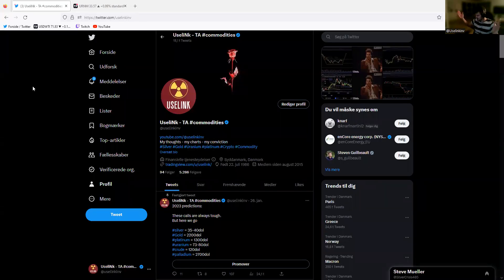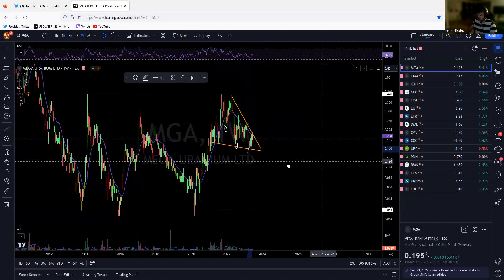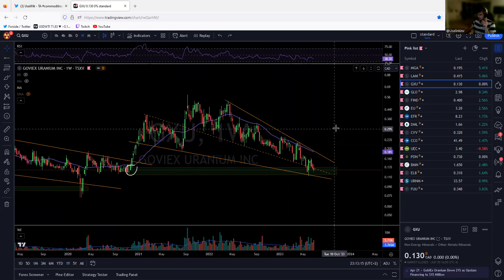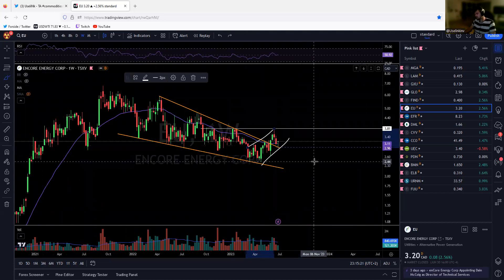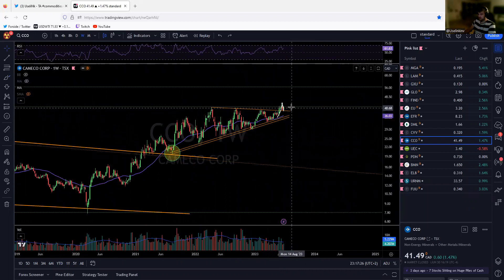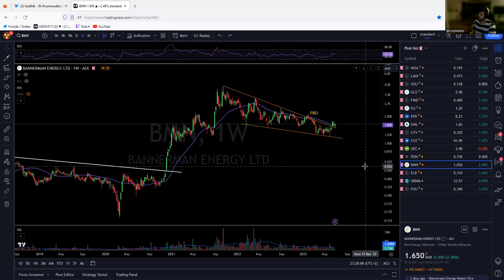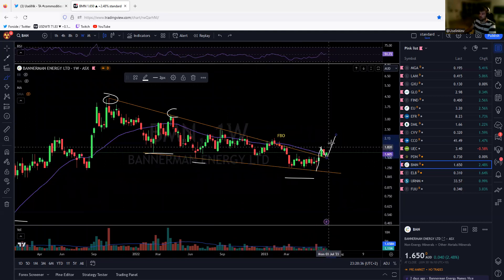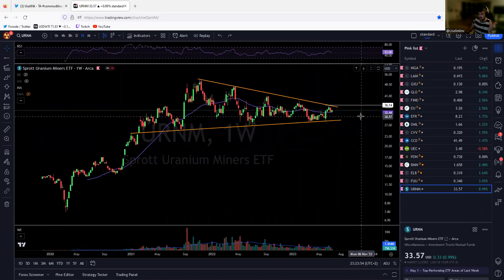uranium weekly and 30weekly MA Technical analysis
Looking at the potential upside if we get the anticipated breakout to the upside.  - getting agove the 36.00 dollar lvl for $URNM and the confiramtion for the major LT leg 3 up